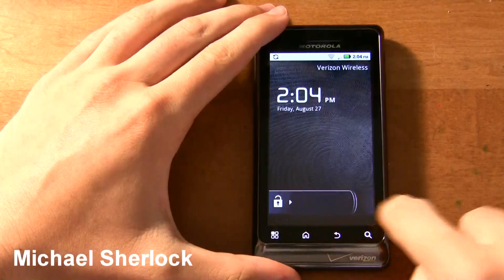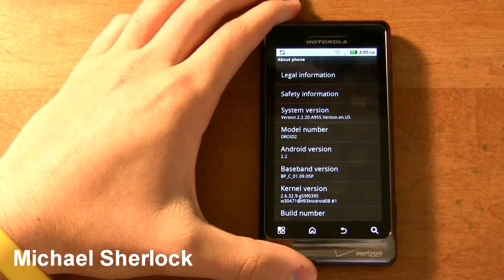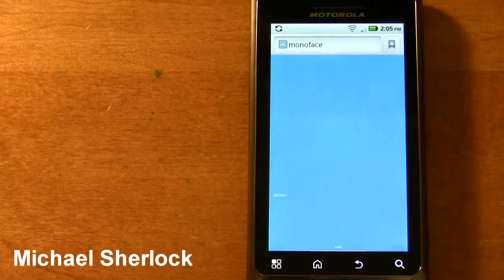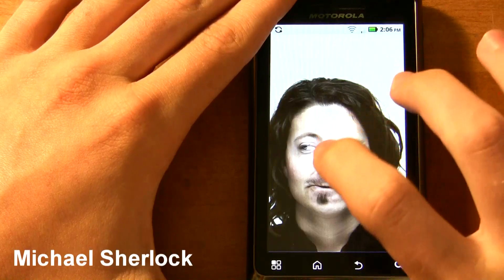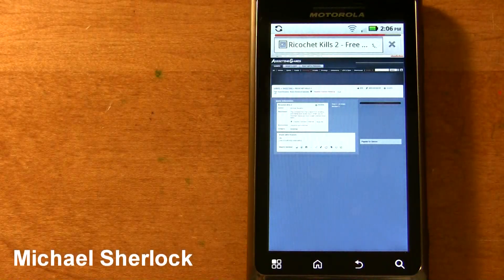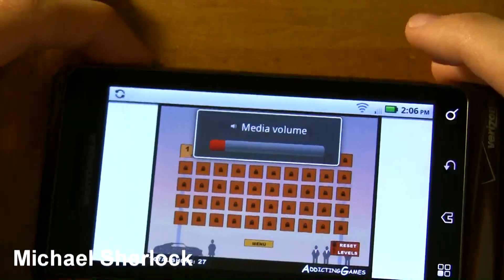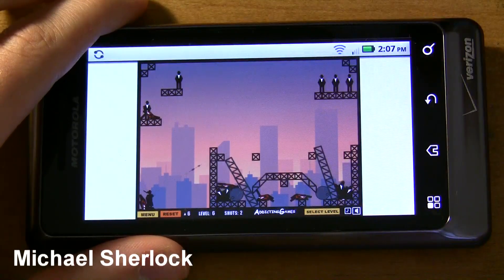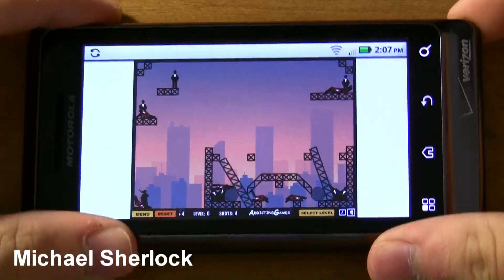Flash 10.1 Demo on the Droid 2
The Motorola Droid 2 for Verizon Wireless is one of the first smartphones on the market to ship with Android 2.2 Froyo with Adobe Flash 10.1 support. Because flash on mobile devices is such a polarizing topic, this video details the flash experience and shows you what to expect with mobile flash.

Honestly, I've been both surprised and impressed with the stability and usability of Flash 10.1 on the Droid 2. What do you think?